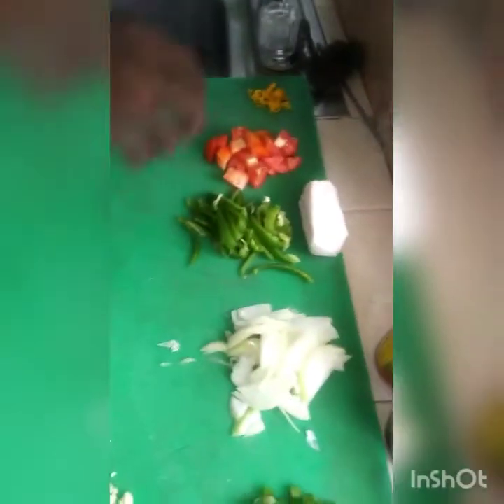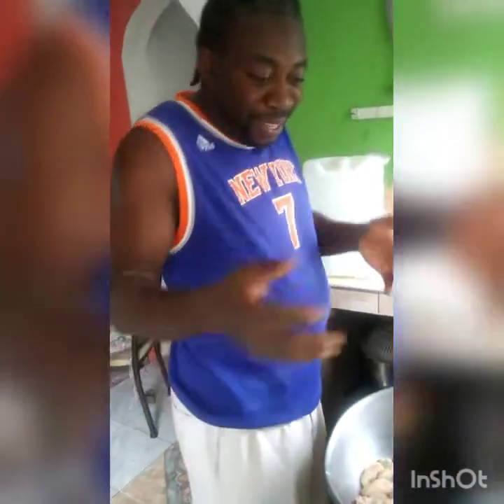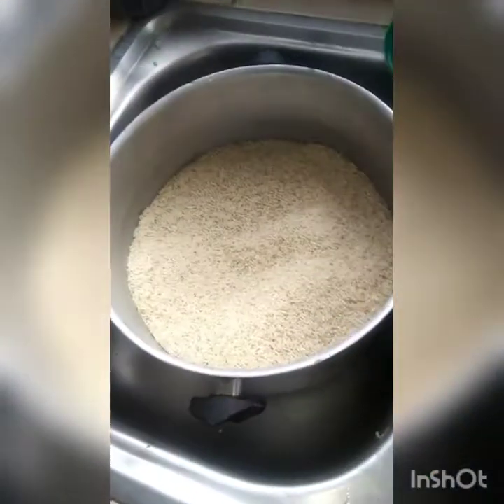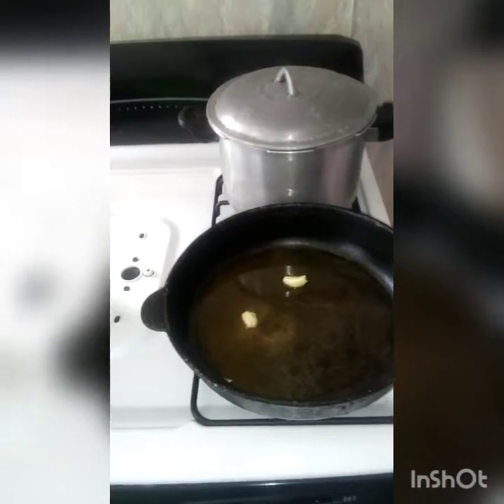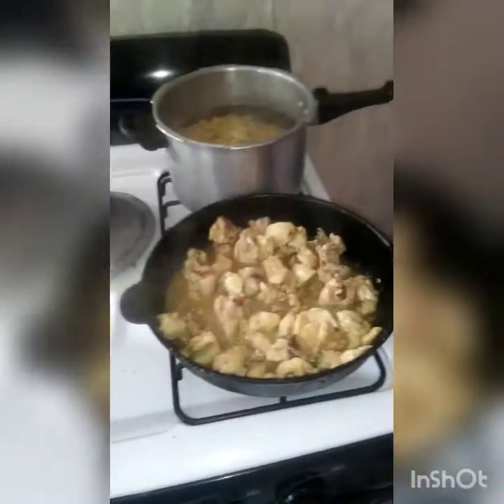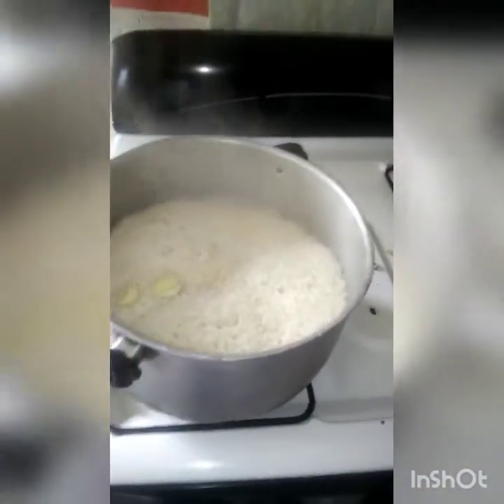Fry breast with ackee n white rice